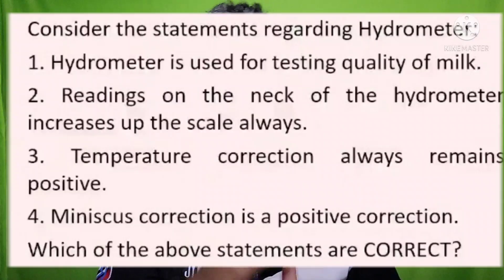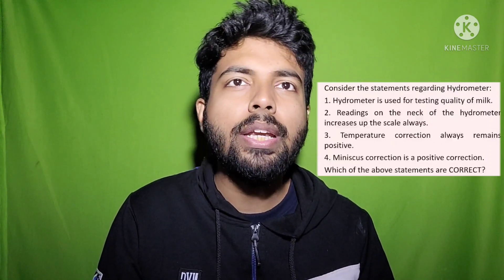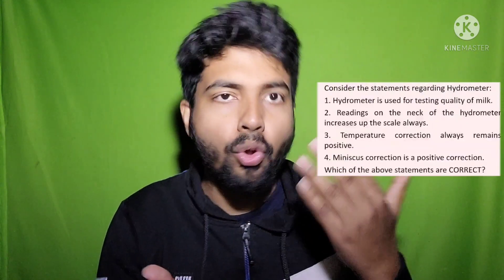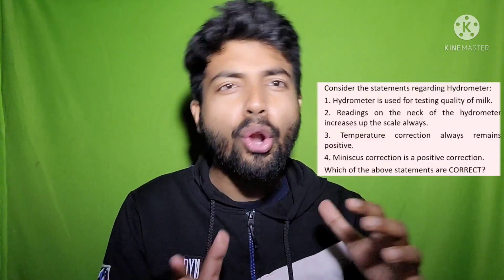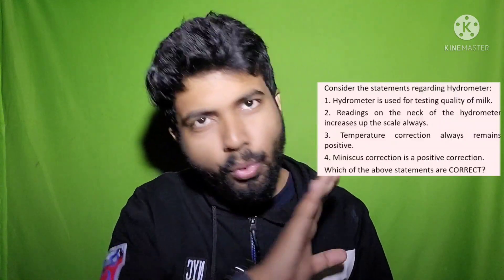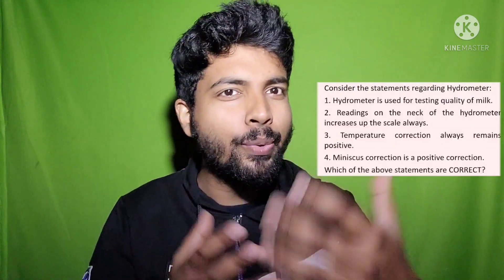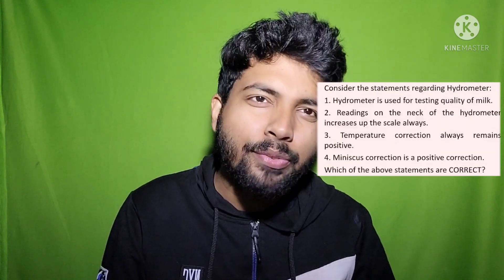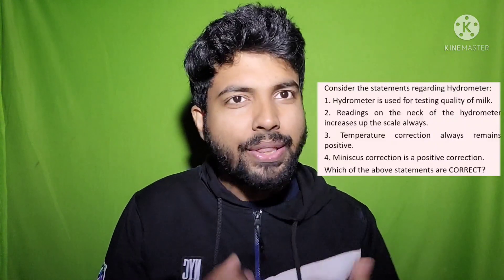GATE 2022 MSQ | How to handle MSQ questions effectively | Aniruddha Sir IIT B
One of the new pattern of questions introduced last year was MSQ.
where one or more than one options are correct.

What's the expected number of MSQ s this year?
What's the right strategy to handle those questions.
Don't worry, your thecivilguruji is here

In this particular channel, free lectures of Aniruddha Sir will be shared, so that everyone can make the most out of it